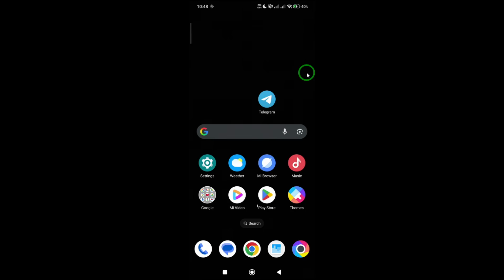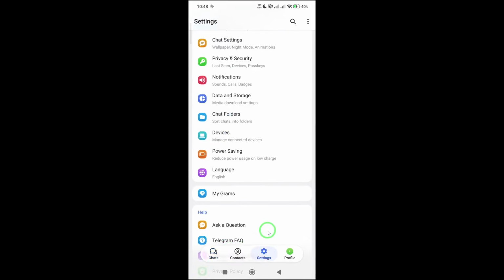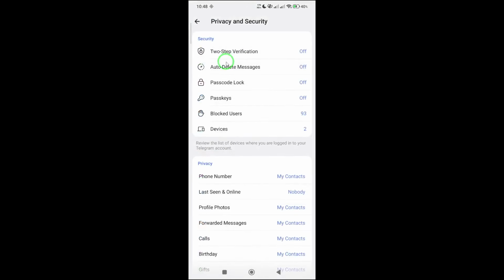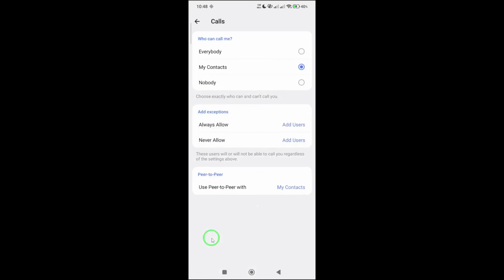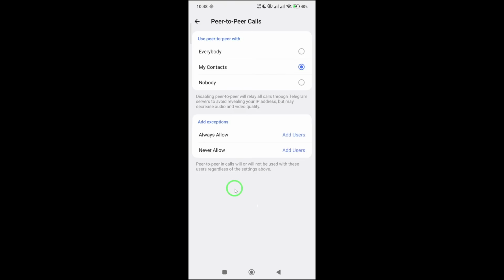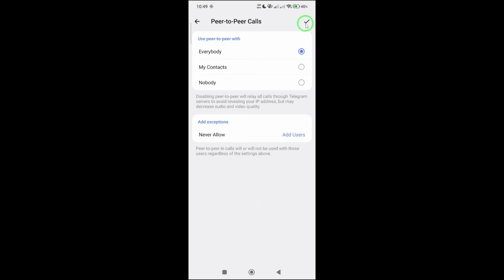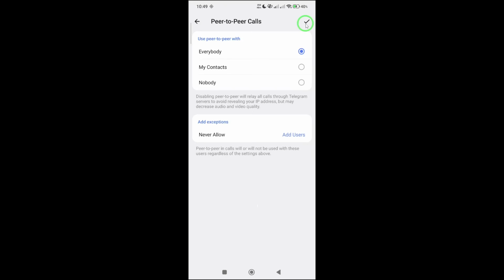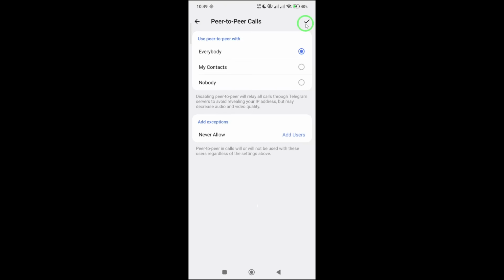How to Enable Peer-to-Peer Calls for Everyone on Telegram (Updated)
Learn how to enable peer-to-peer calls for everyone on Telegram with this updated step-by-step guide. This setting improves call quality and connection speed by allowing direct communication between users.

Follow these simple steps to turn it on and ensure the best calling experience on Telegram.

1. Open Telegram and tap the menu icon (☰ or profile icon)

2. Go to Settings

3. Tap Privacy and Security

4. Tap on Calls

5. Tap Use Peer-to-Peer with

6. Choose Everybody and apply-
Timeline:
00:00 Start
00:12 How to do it
01:05 End